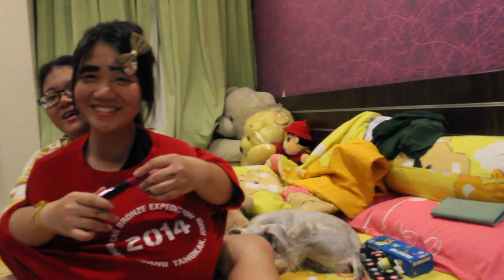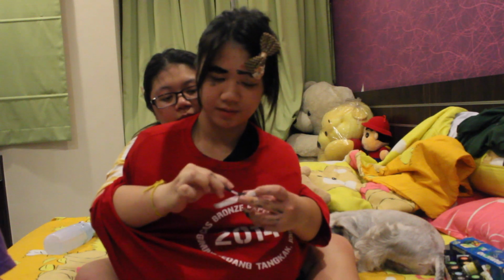Not My Arm Challenge - The Mokies™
Sorry for posting it late because Yan Yie is having her exam for the past few weeks.

Forgive us for doing this video late :)